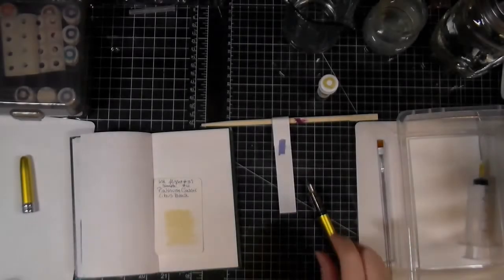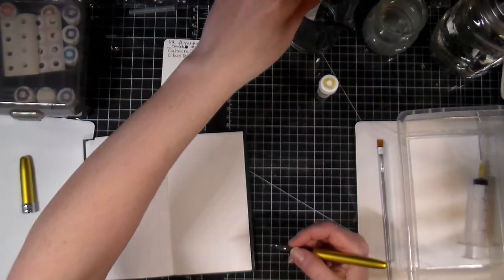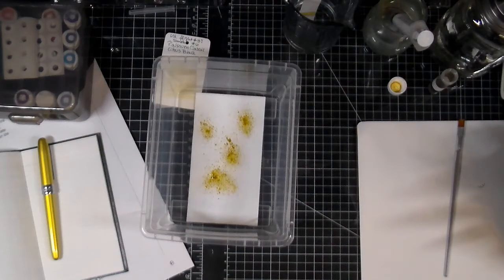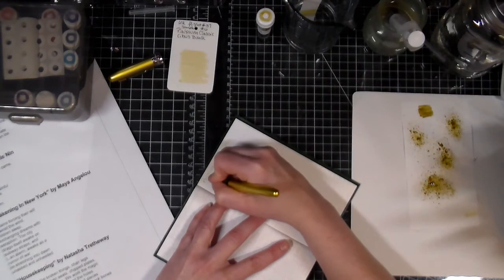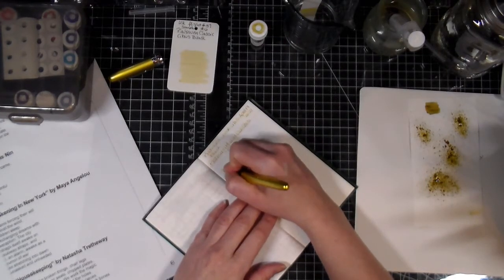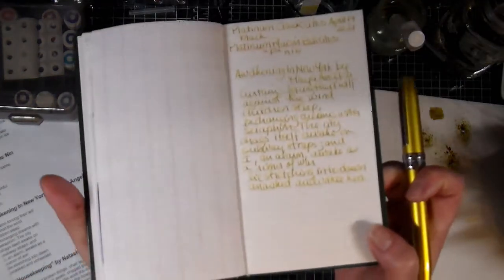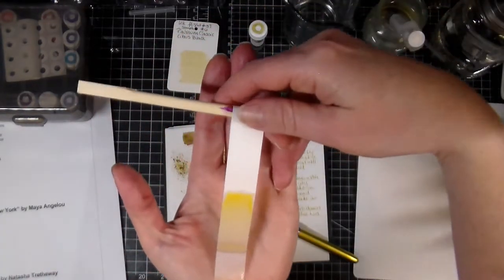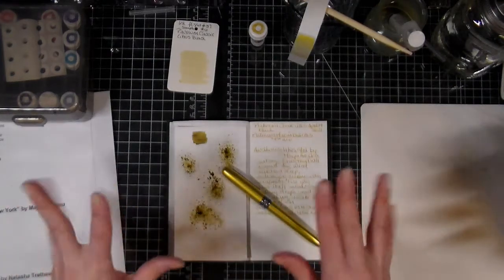Day 14 Platinum Classic Citrus Black 30inks30days April 2021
Today I'm using another ink from inkflight #39 and it's Platinum Classic Citrus Black.  That's my least favorite of the inks.  It's pretty for the splats but I find it way too light to read.  Even when it's been awhile (but I'm old lol and need brighter inks I guess).  I paired it with my Platinum Plaisir Bali citrus.  It's the perfect pen for it!

Snail mail:
CP 43530 Roxboro DDO
Dollard-des-ormeaux, QC
H8Y 3P4
Canada

summer smile
Soho
Hopeful Freedom
Downpour
Crawdad
Dog and Pony show
Kontinuum
Rural stride
Sleepy Jack